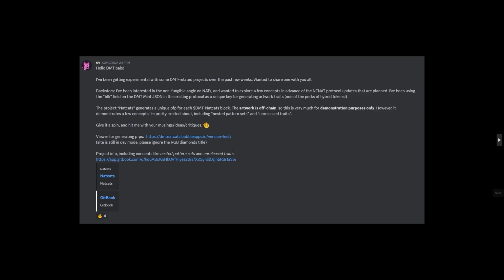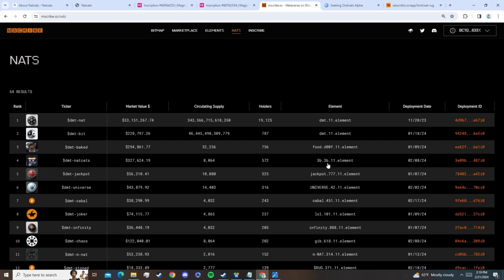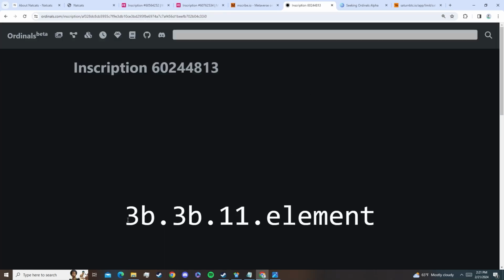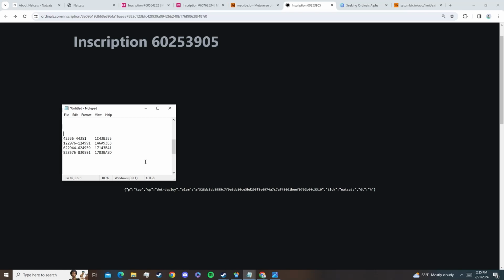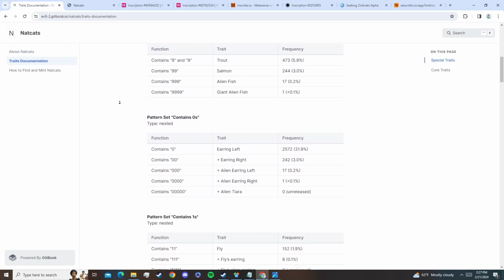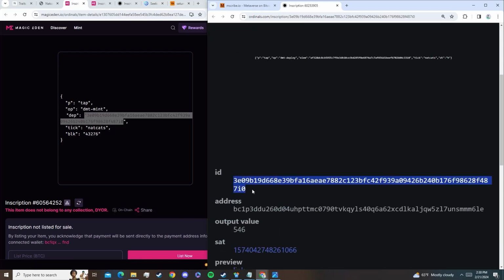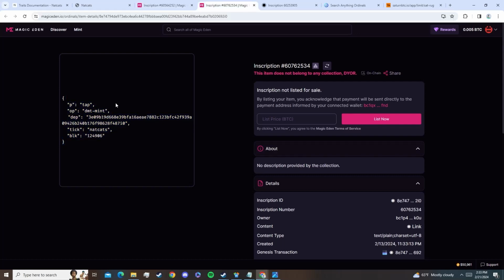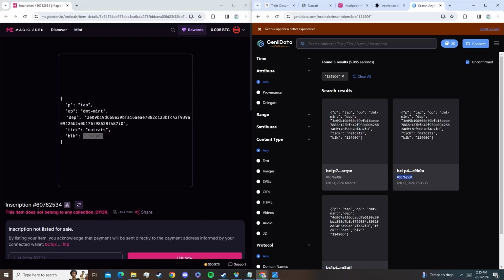NATCATS: Everything You Need to Know About Natcats (Audio Corrected)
In this video I will go over natcats, how to buy, how to view traits and verify a valid natcat.

Ensure the inscription you are buying is a valid block as well. It must be in one of the 4 epochs

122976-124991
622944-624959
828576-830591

are the valid blocks